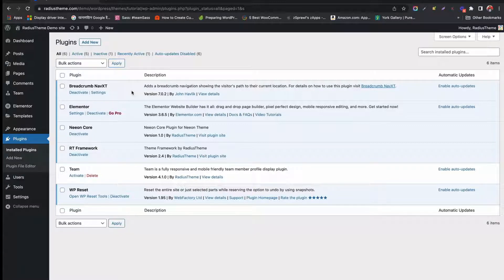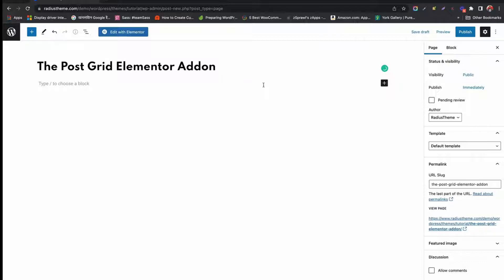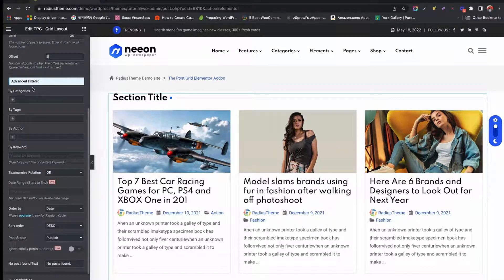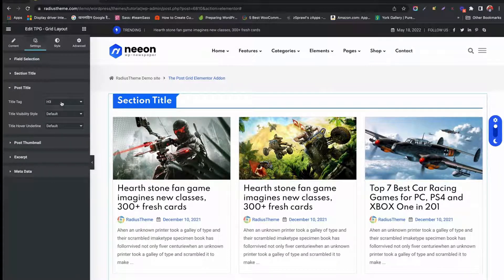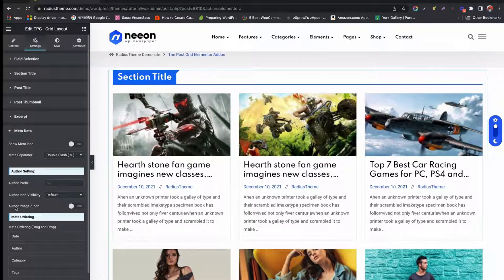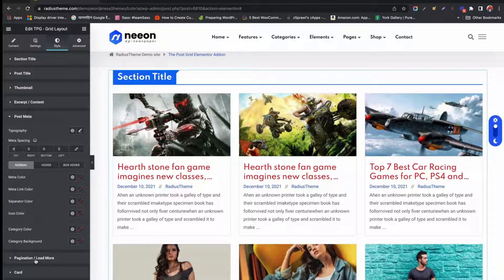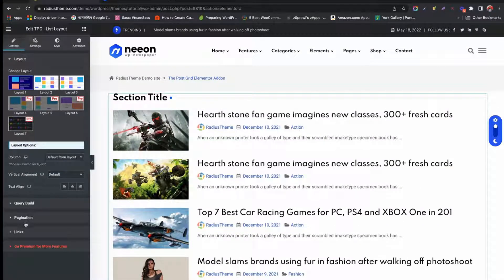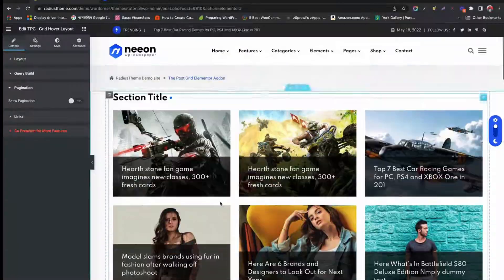How To Use The Post Grid Elementor Widget [Free Version]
This is a tutorial video on how to use Post grid Elementor addons.
The Post Grid is an Elementor add-on to display your page/post in Grid, List and Isotope format. With the power of drag and drop functionality, you don't need to write any line of coding. It is fast to generate a grid from the admin end and insert it into a page or post. You can display posts by any category(s), tag(s), author(s), or keyword(s). also, Order posts by Id, Title, Created Date, Modified date and Menu order. You will get fully responsive & device friendly post grid layout using post grid elementor.